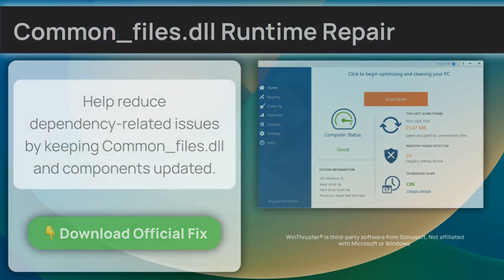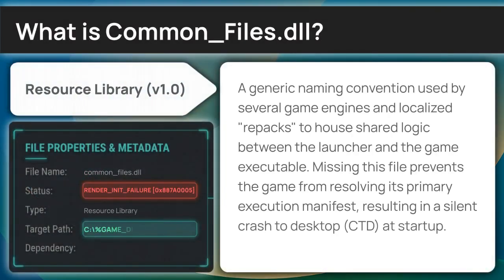common_files.dll Missing? Fix Game Startup!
Are you getting 'Common_files.dll missing or corrupt' errors? Common_files.dll serves as a bridge for Localized application common resources, providing Dynamic Link Library code needed for the software to launch. Errors may occur if the file is missing, blocked, or unavailable due to security or installation issues.

What is Common_Files.dll?

Common_files.dll functions as a Software Resource Library DLL that relies on the Resource Library within Localized application common resources. In this video, I’ll walk through commonly suggested troubleshooting steps you can try.

▶ Inside This Video:

- Discover more about the common_files.dll file
- Reconnecting common_files.dll components and dependencies

Timestamps:

00:00 - Intro
00:19 - Learn about common_files.dll file
00:42 - Reconfiguring libraries related to common_files.dll
01:03 - Restarting the computer
01:21 - Reconstruct Monitoring Tool Registration
02:00 - Choosing reliable download sources